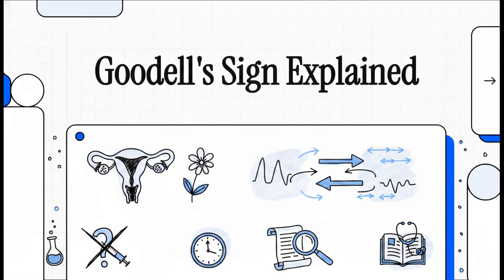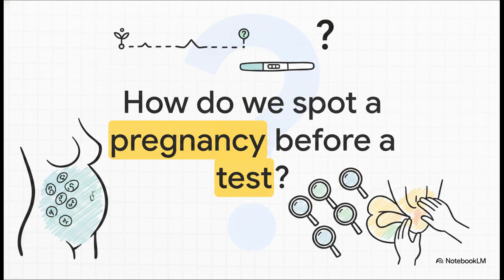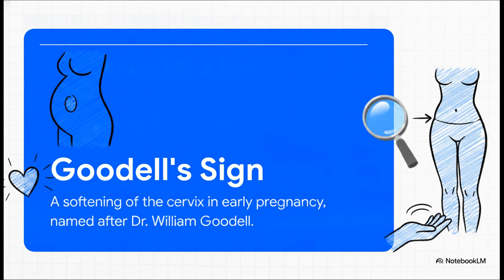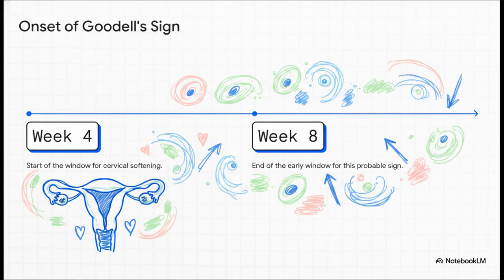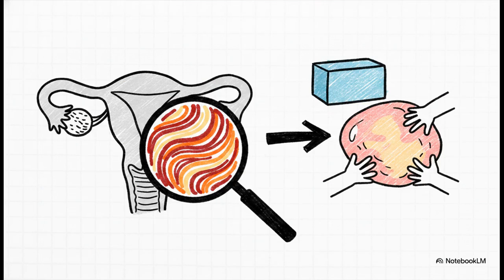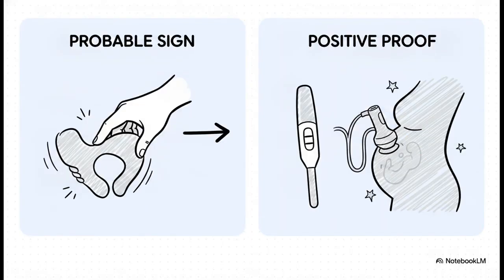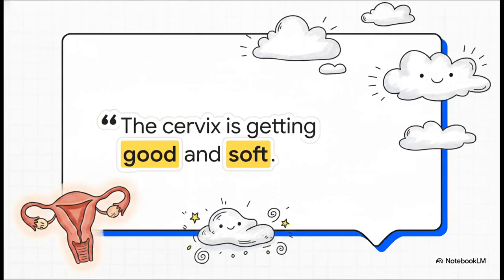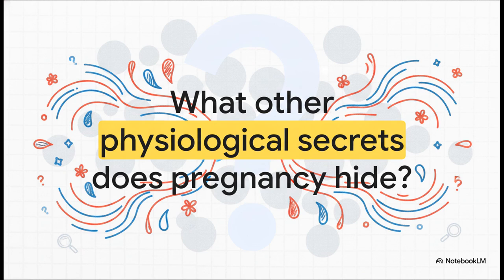50.Goodell's Sign | Clinical Indicators of Early Pregnancy | Obstetric Nursing Review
Learn about Goodell's Sign, an important probable sign of early pregnancy, in this comprehensive obstetric nursing review. This educational video explains the physiological changes that cause Goodell's Sign, its clinical significance, and its role in early pregnancy assessment and prenatal care.

Topics Covered:

✅ What is Goodell's Sign?
✅ Physiological Changes in Early Pregnancy
✅ Clinical Significance and Assessment
✅ Difference Between Presumptive, Probable, and Positive Signs of Pregnancy
✅ Early Pregnancy Indicators and Recognition
✅ Obstetric Nursing Considerations
✅ Patient Education and Prenatal Care
✅ NCLEX-Style Maternity Nursing Review

This video is ideal for nursing students, NCLEX candidates, midwifery students, healthcare professionals, and anyone interested in maternal and newborn health.